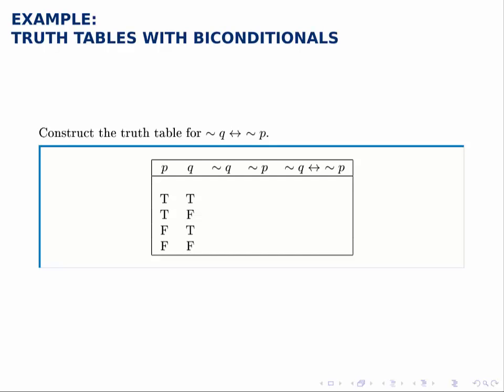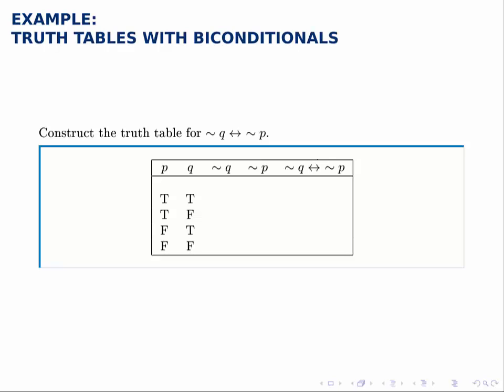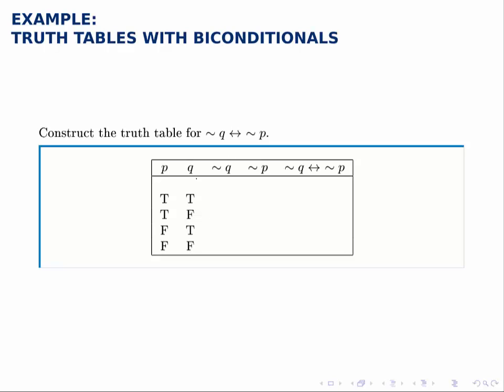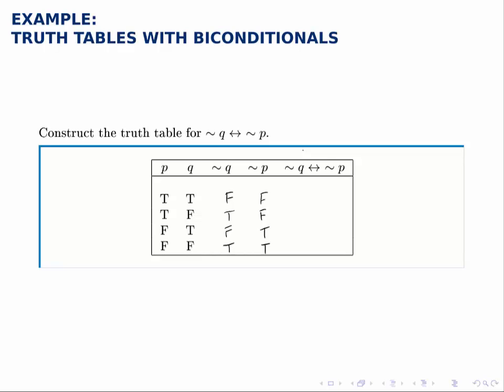Logic Example: Truth Tables with Biconditionals